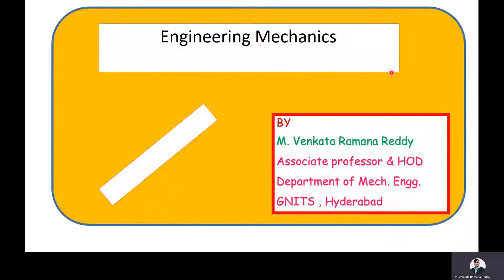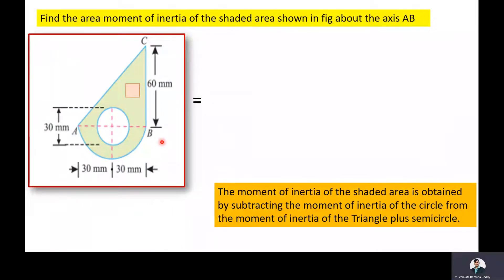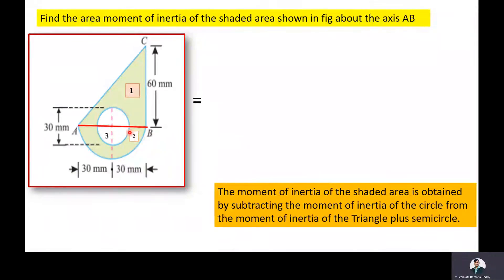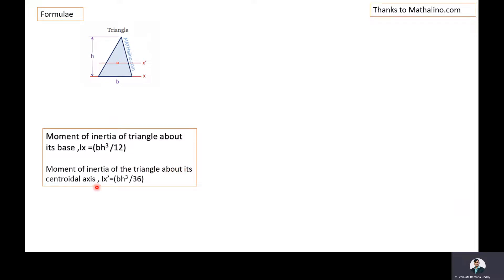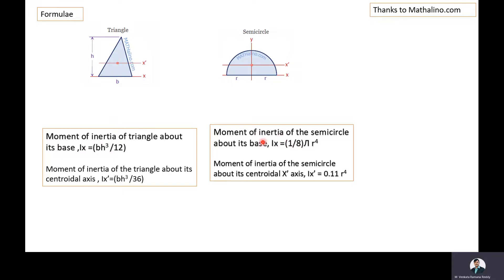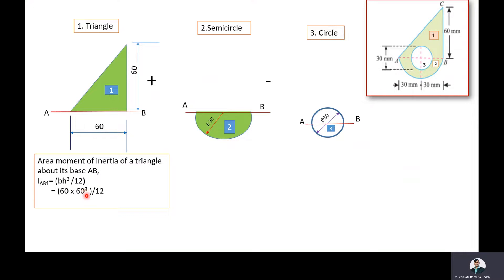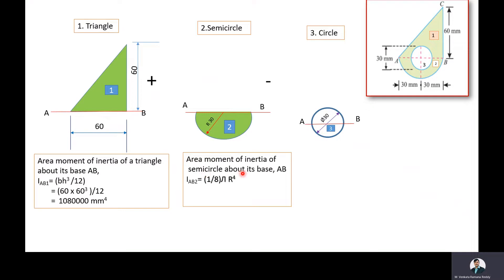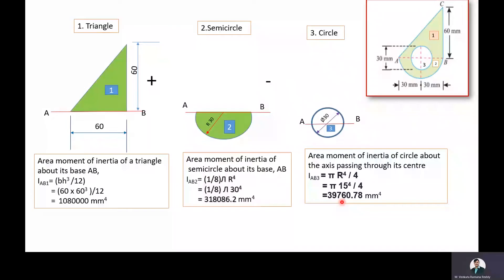Area moment of inertia: problem 4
Hello everyone,
in this video  i  will explain, how you can solve the problem on moment of inertia of a composite section with circular hole. The composite section consists of triangle and semicircle with circular hole.
step 1: To find the centroid of the entire section
step 2: To find the moment of inertia of the section with respect to AB axis .